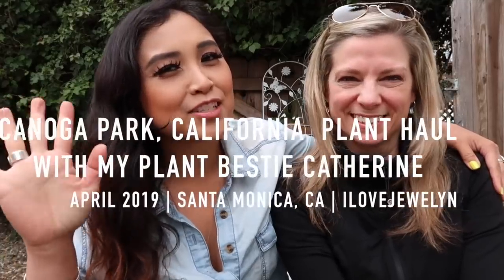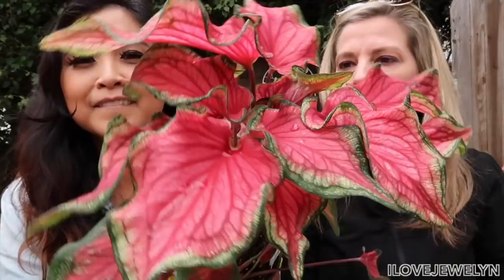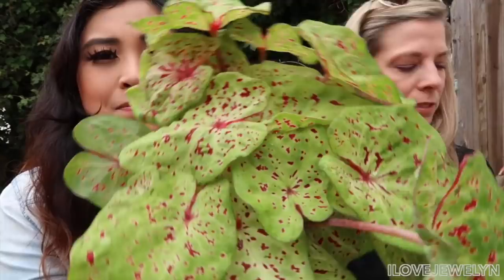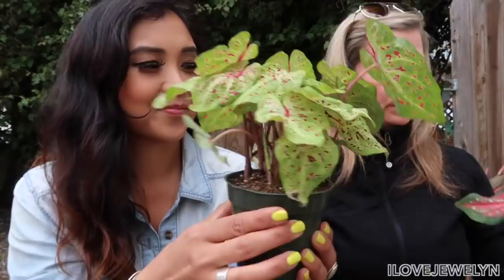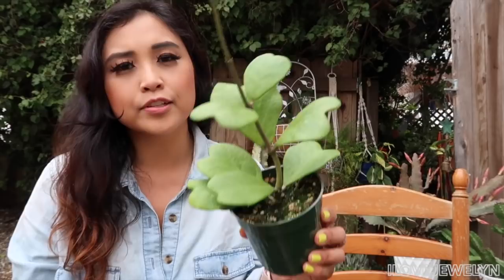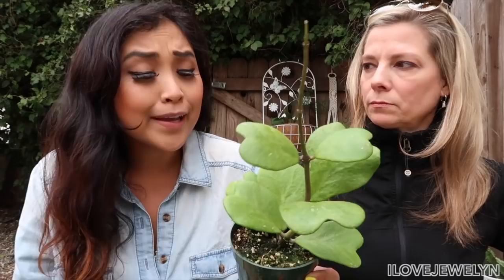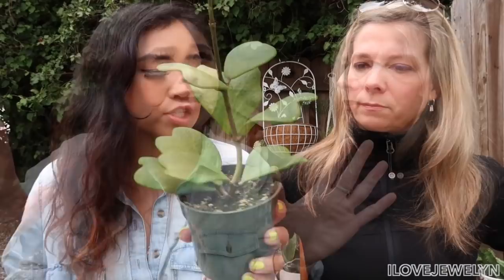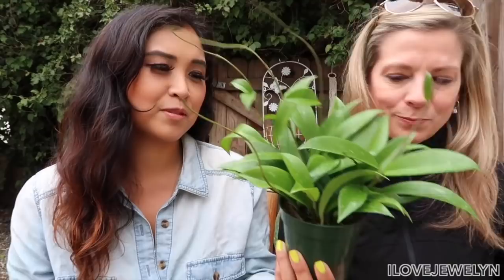California Plant Friend Plant Haul | April 2019 | ILOVEJEWELYN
Aloha everyone!

Here's another fun plant haul with Catherine!

My new mailing address:
Planting with Jewelyn 3380 Arville Street suite C